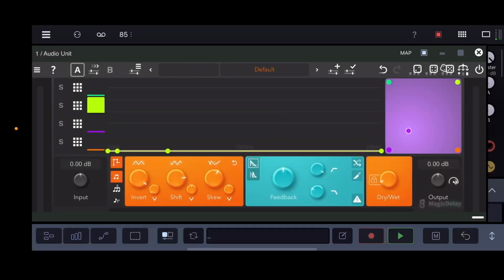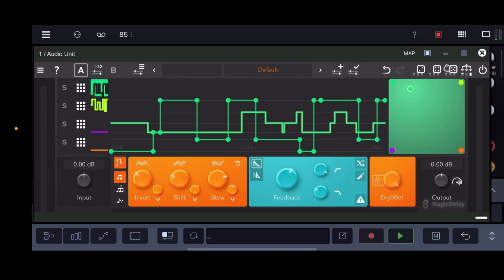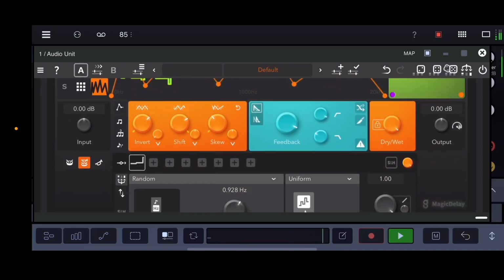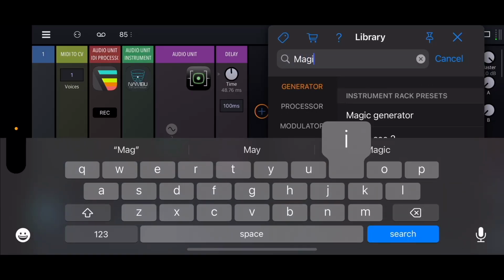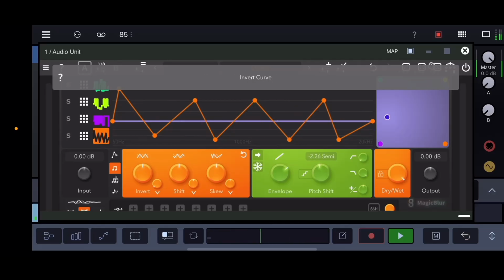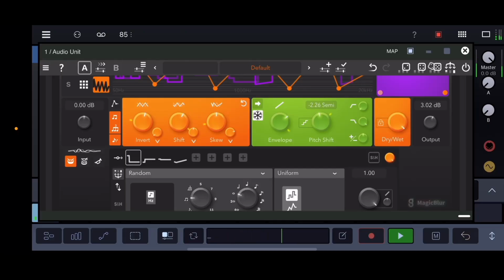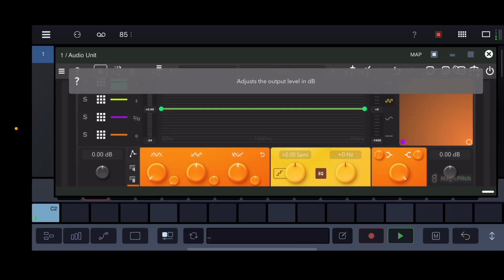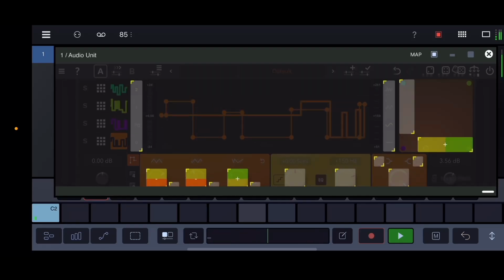GS-DSP Magic Plugins- Awesome Mangling tools on your Phone!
Big thanks to @gs-dsp for sending me a review copy. These are super fun and I’ve been making a ton of crazy stuff with them already.